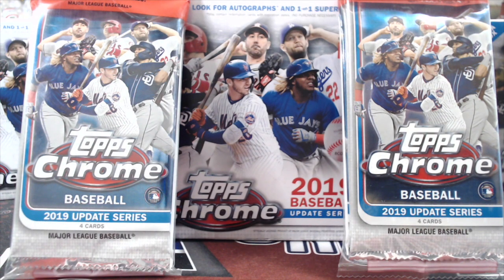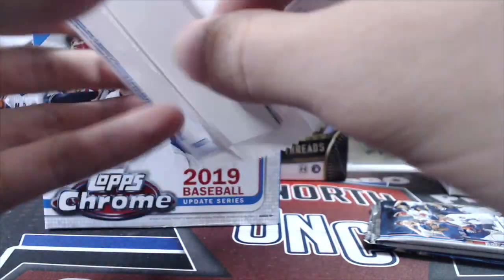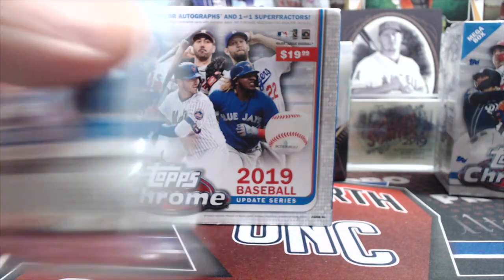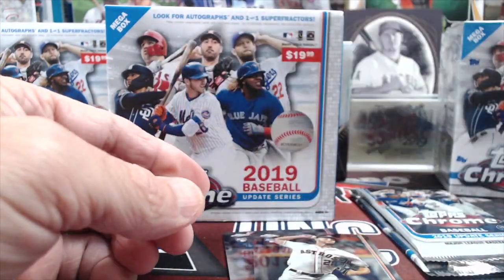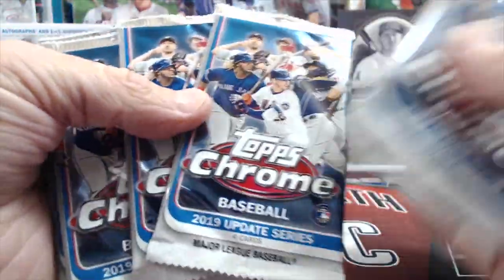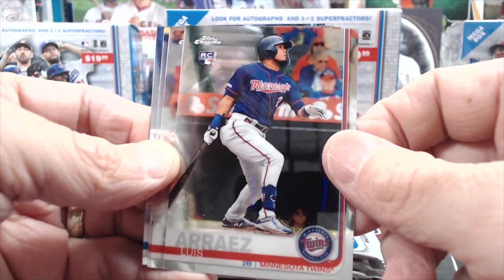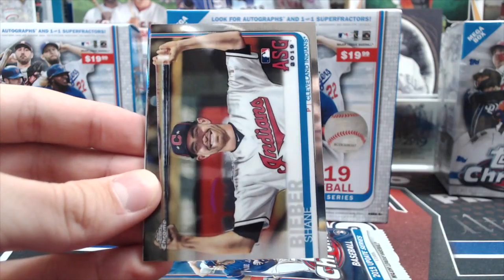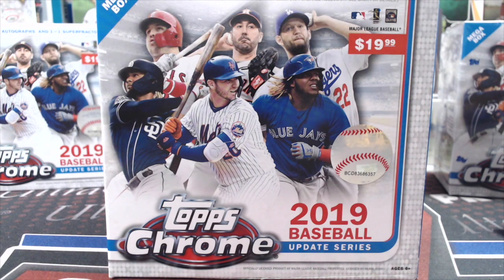2019 Topps Chrome Update 1 Mega Box & 2 Value Packs ** Auto + Some Good Rookies! **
We are opening the new baseball product from Topss, 2019 Topps Update. You can find autos, parallels, refractors, inserts and more in this 100 card set.